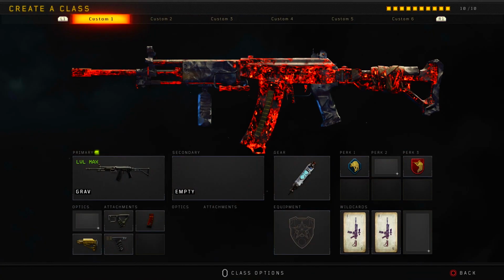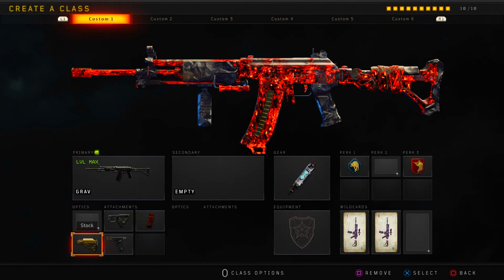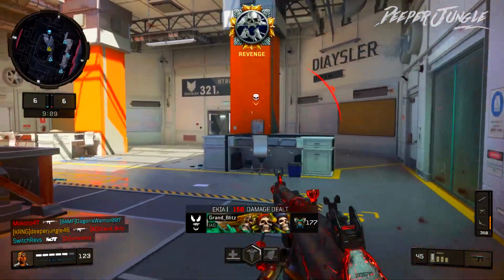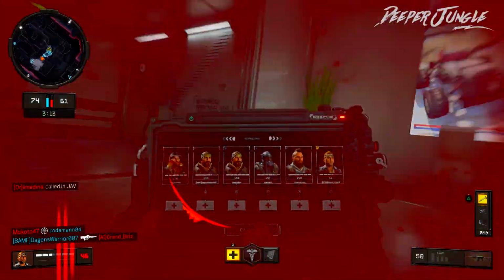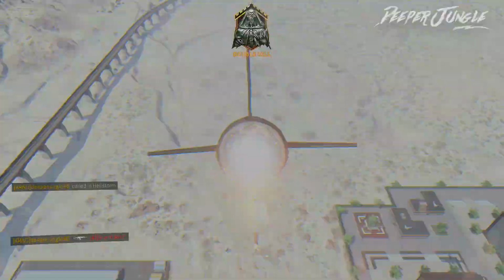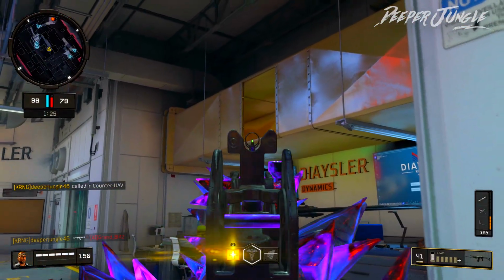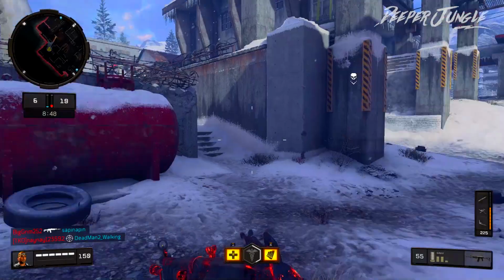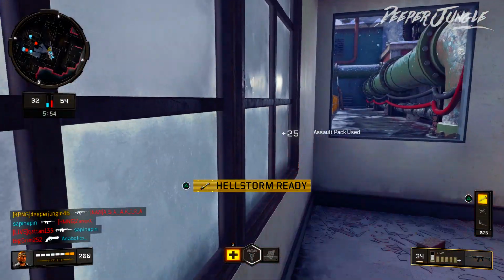The ZERO Recoil "GRAV" Class Setup...👀 (Best GRAV Class For BO4 Update 1.19) EP.801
Hello everyone and welcome to today's video!  In this one I will be doing a best class setup for the GRAV assault rifle here in Black Ops 4 after update 1.19.  Enjoy!

-Deeper Jungle